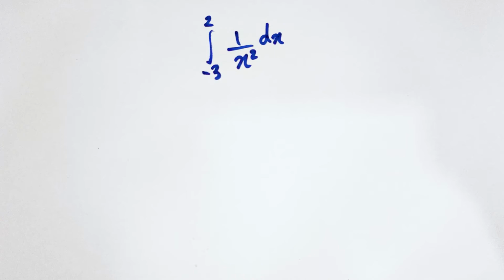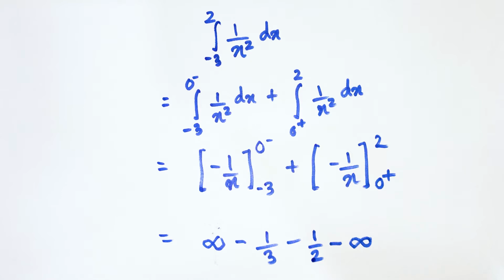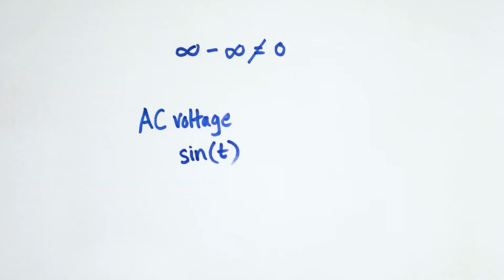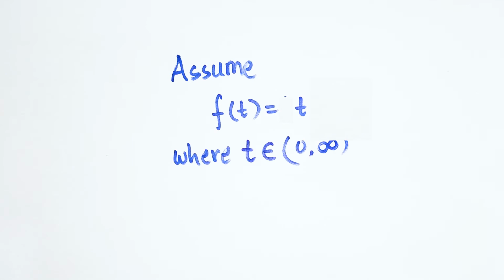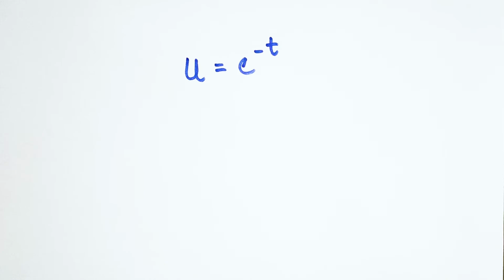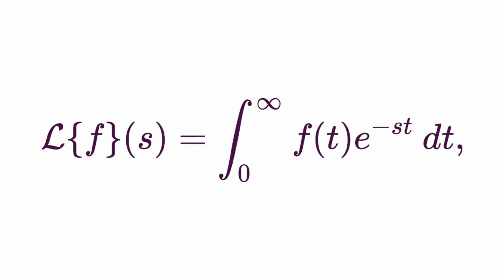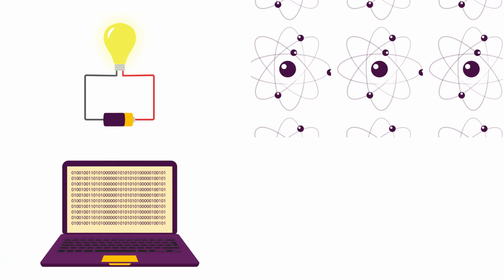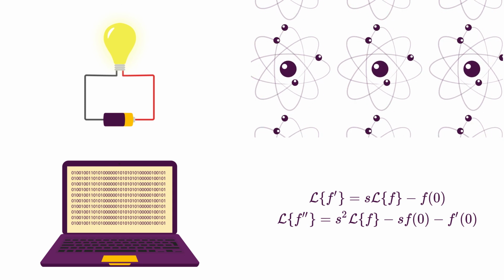Introduction to Laplace Transform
Pierre-Simon, marquis de Laplace was a French scholar and polymath whose work was important to the development of engineering, mathematics, statistics, physics, astronomy, and philosophy. Laplace formulated Laplace's equation and pioneered the Laplace transform which appears in many branches of mathematical physics, a field that he took a leading role in forming. The Laplace transform is an integral transform that converts a function of a real variable t (often time) to a function of a complex variable s (complex frequency). The transform has many applications in science and engineering because it is a tool for solving differential equations. In particular, it transforms differential equations into algebraic equations and convolution into multiplication.

Credits:
Jibitesh - Scripting and Research
Pinaki - Voiceover
Manish -  Animation, and Direction
Parthiv - Animation